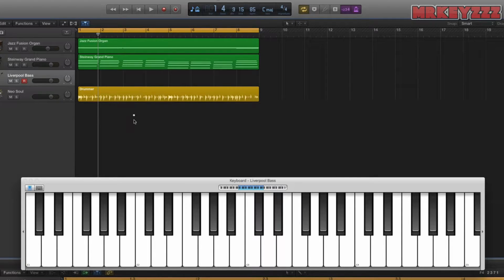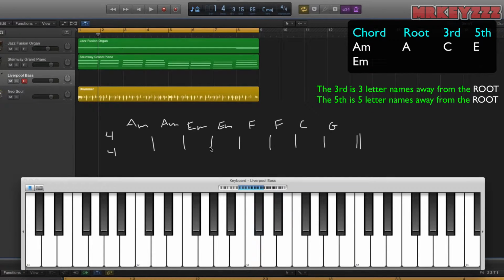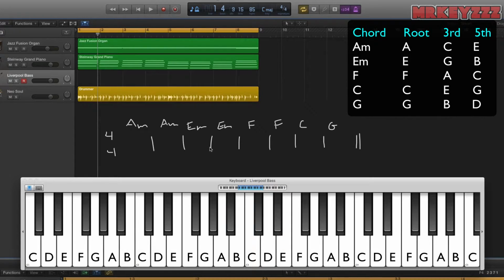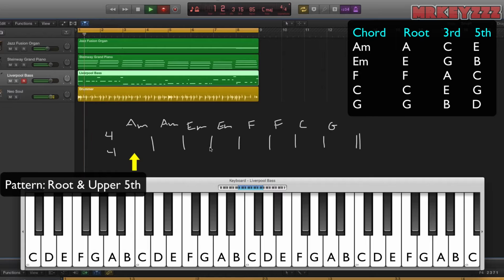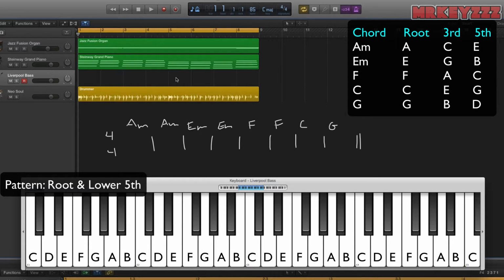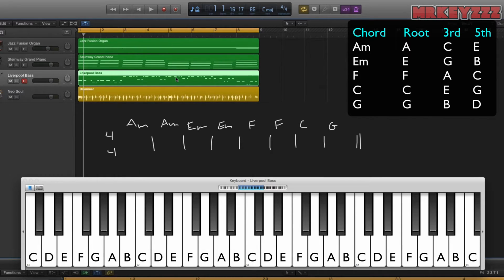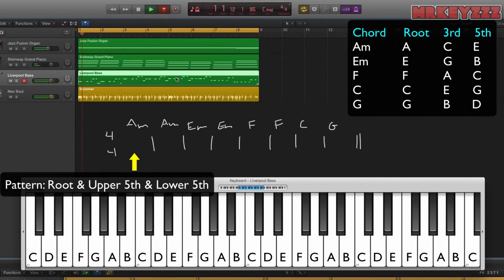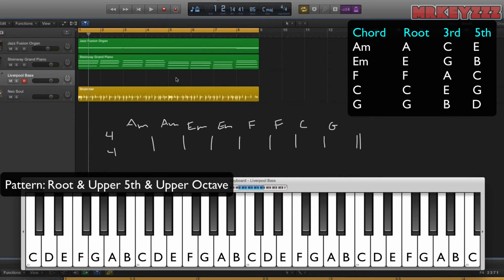Music Production [Bass Series 6] - The Fifths Technique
Learn how to use the 5th for each chord with your bassline. This is very similar to the last video on using octaves.